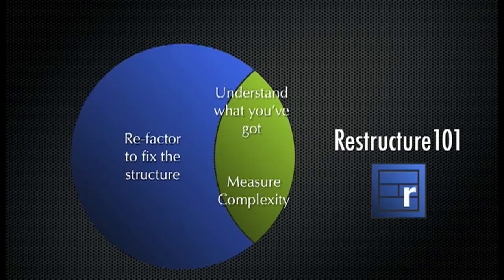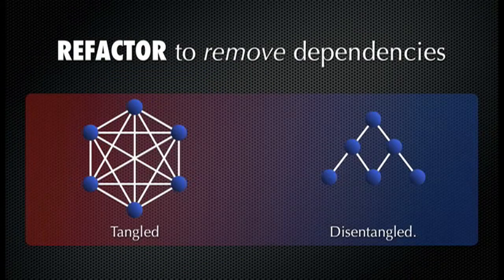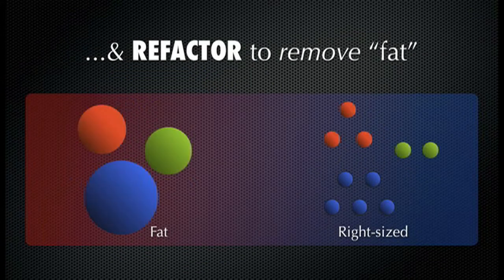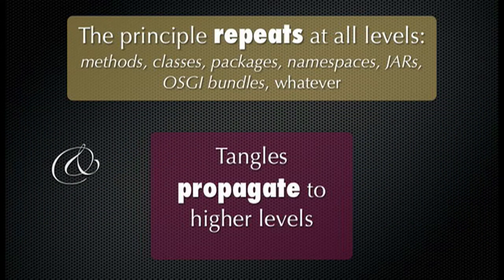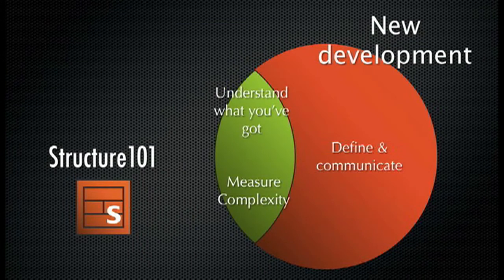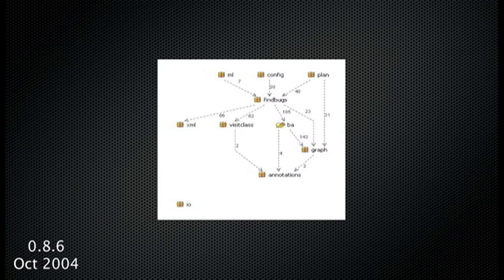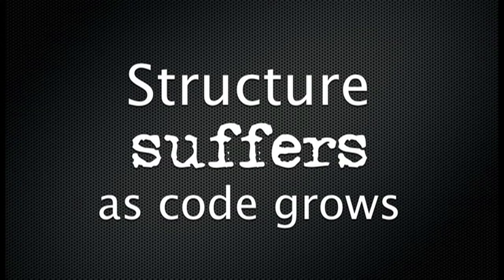Introduction to Structure101 & Restructure101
A brief introduction to the problem of managing an evolving software architecture and how Structure101 & Restructure101 can be applied to it.